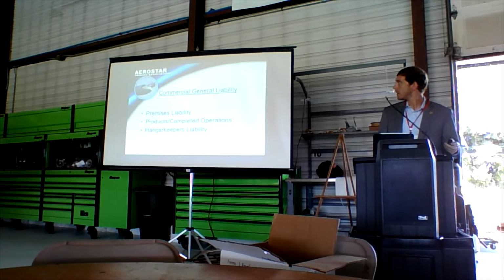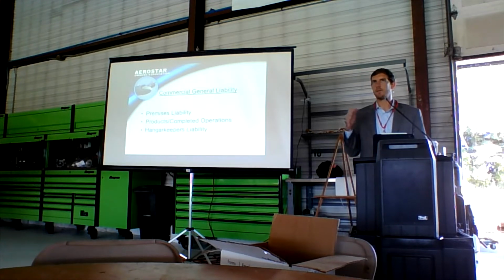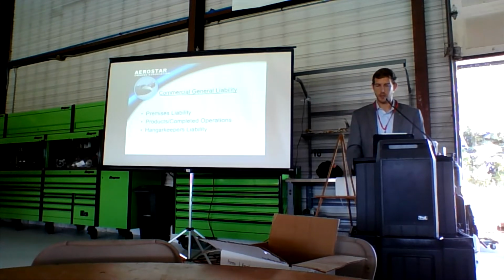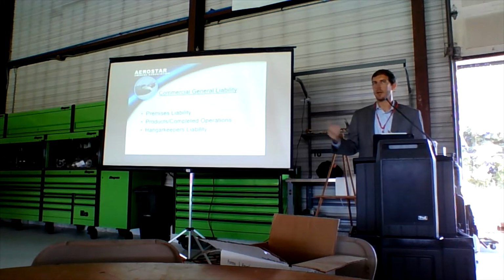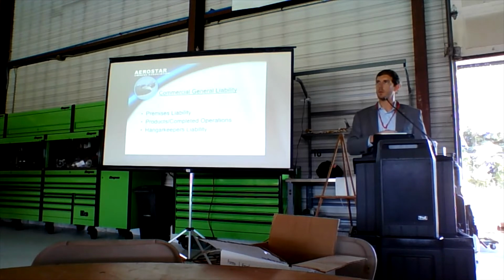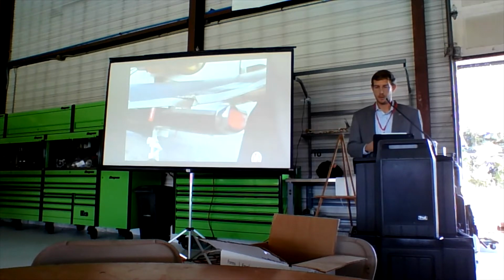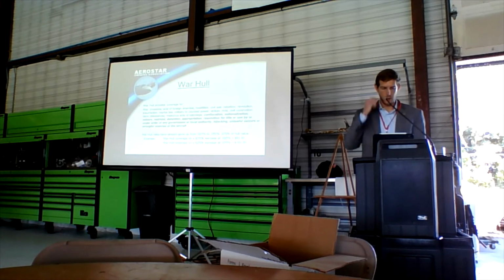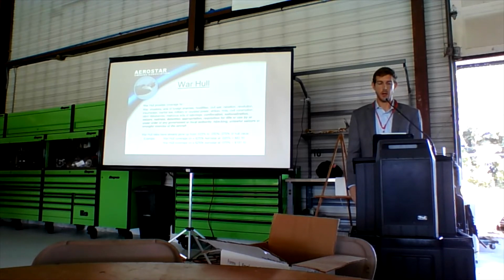AOA20220919LanceVanWormer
Aerostar Owners Association 2022 Fall Convention Maintenance and Safety session presented by Lance VanWormer of CS&A Insurance on September 19, 2022.